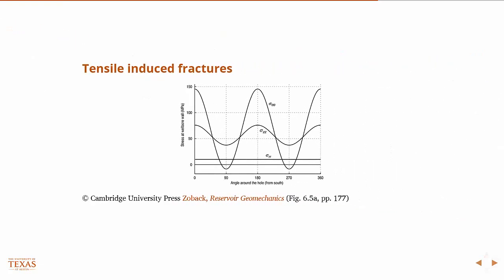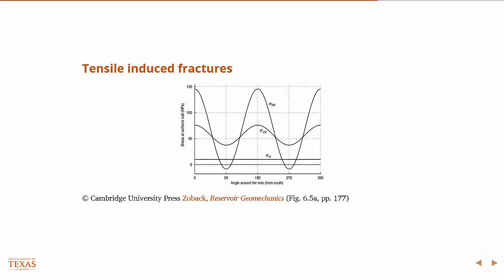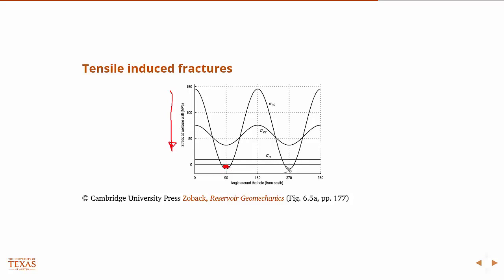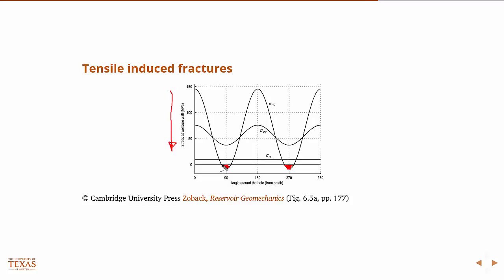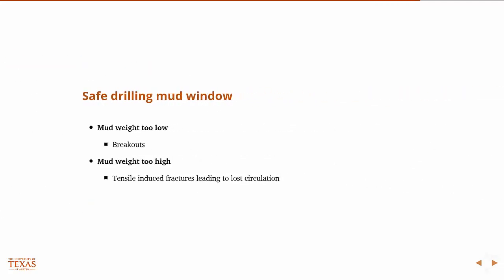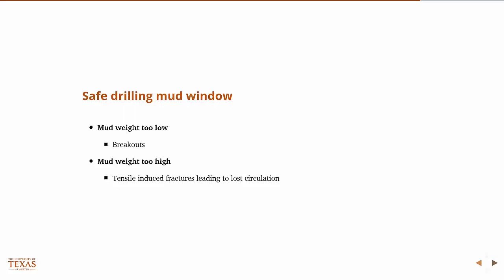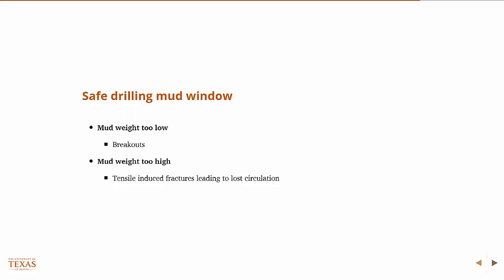Drilling induced tensile fractures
Free Reservoir Geomechanics course :

Breakouts as indicators of far-field stresses

Simplify Kirsch equations at wellbore wall

Tensile induced fracture

Safe oil and gas well drilling mud window

Mud weight too low
breakout

Mud weight too high
Tensile induced fractures leading to lost circulation